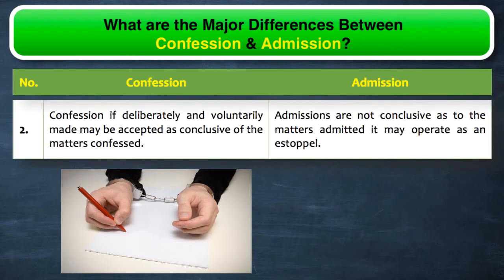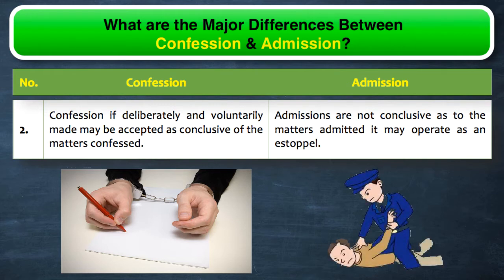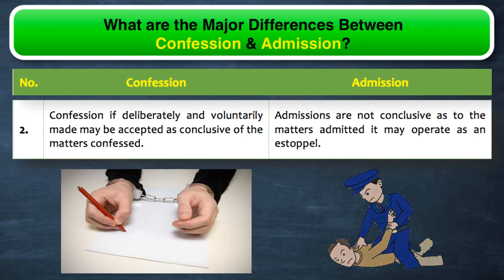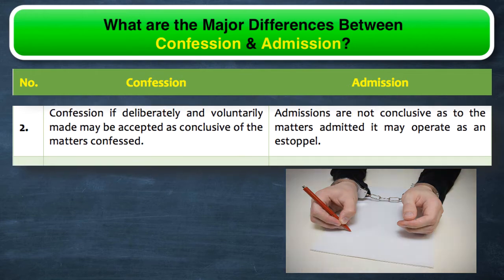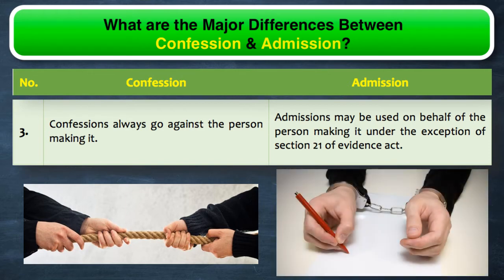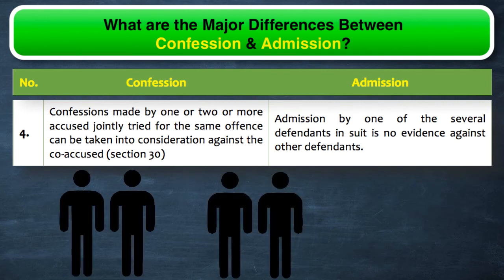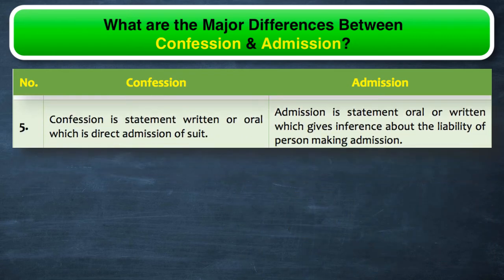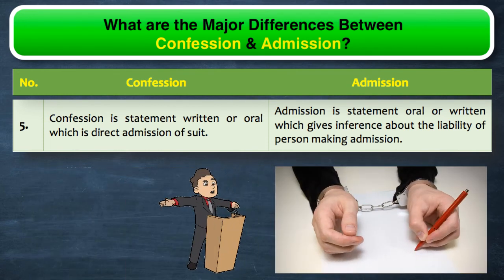Difference between Confession and Admission (The Indian Evidence Act)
Based on the Indian Evidence Act, 1872, this video differentiates between the confession and admission.